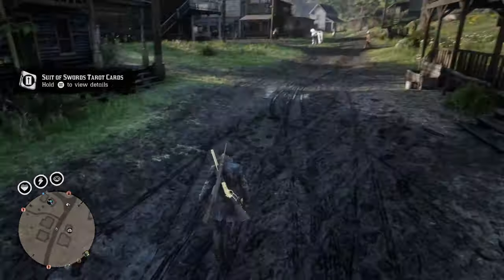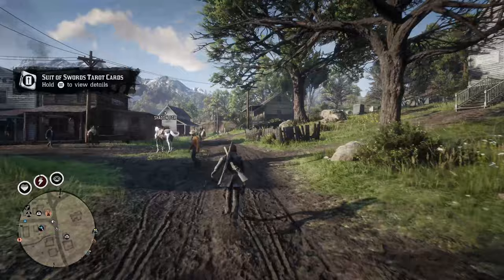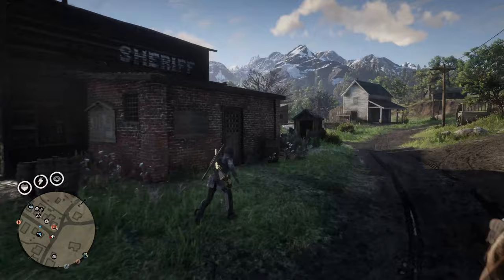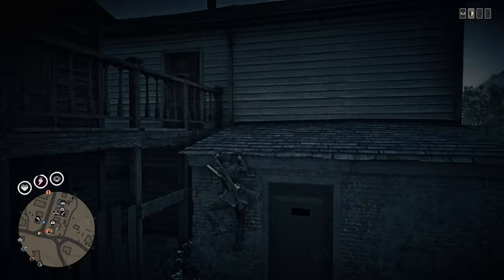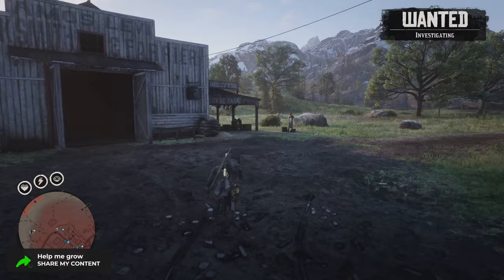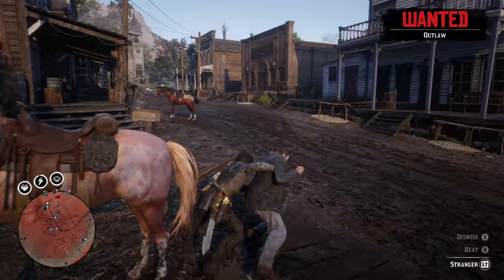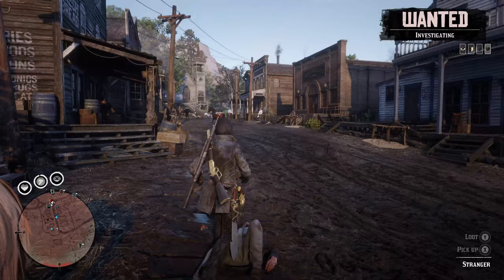Red Dead Online Blood Money Update New Opportunity Ember of the East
Today Red Dead Online Blood Money Update releases another Opportunity and new Crimes to participate in. Check this video out for more Red Dead Online info.